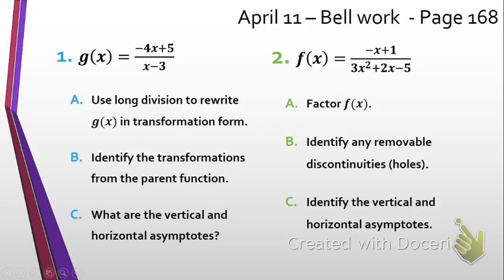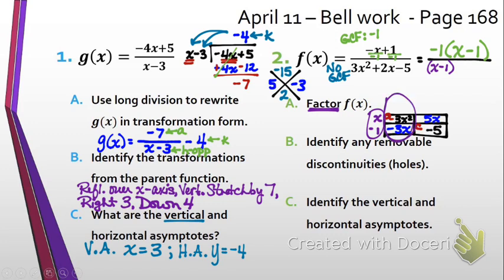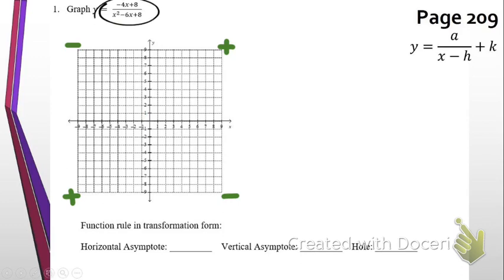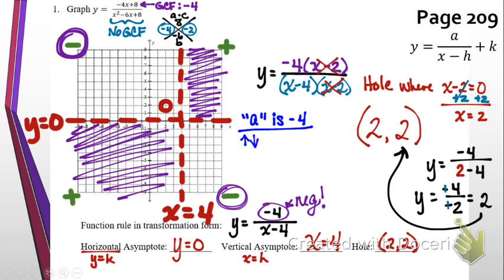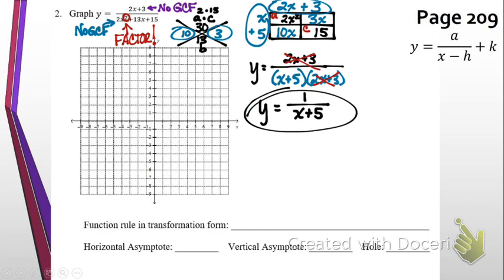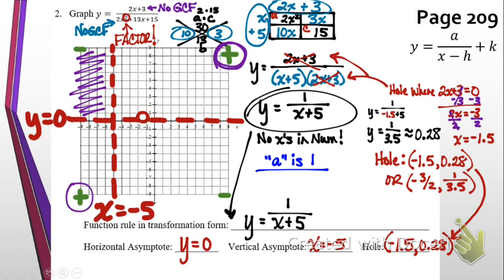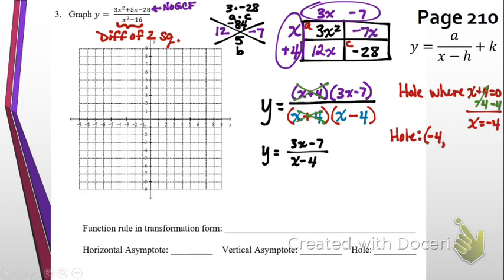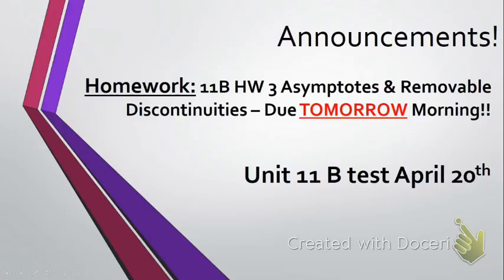Algebra 2 Monday 4-11 Graphing rational functions with removable discontinuities (HOLES)